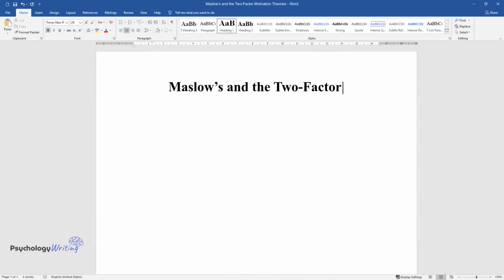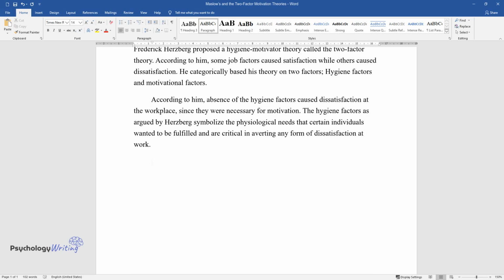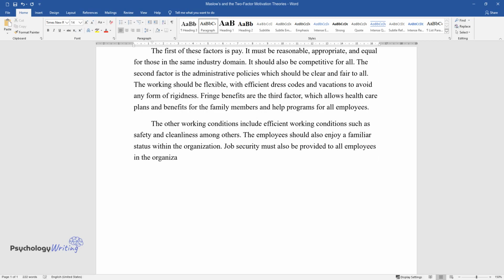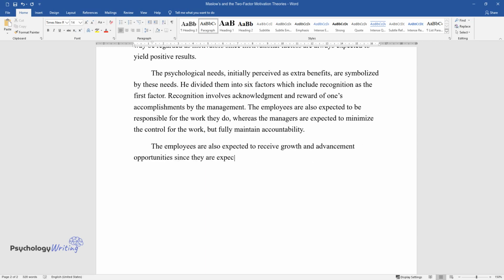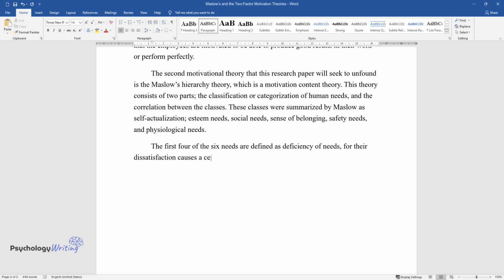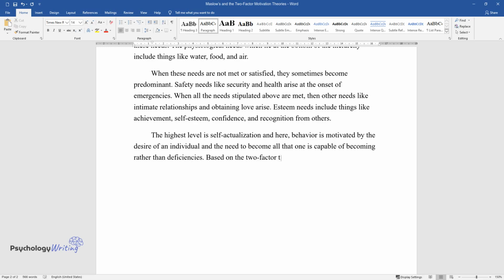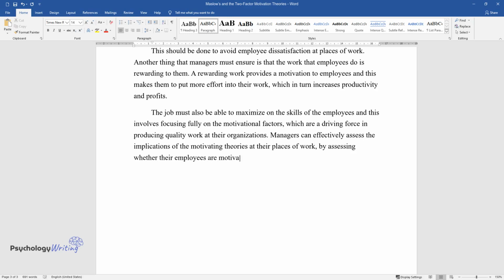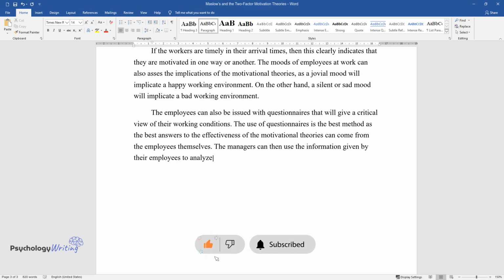Maslow’s and the Two-Factor Motivation Theories - Essay Example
📝 Essay description: In the year 1959, a behavioral scientist and management theorist by the name Frederick Herzberg, proposed a hygiene-motivator theory called the two factor theory. According to him, some job factors caused satisfaction while others caused dissatisfaction. He categorically based his theory on two factors; Hygiene factors and motivational factors.

ℹ️ Subjects: Greatest Psychologists
ℹ️ Words: 831
ℹ️ Pages: 3

📚 Reference list:
Christopher, F. (2009). Leadership: Theory, application & skill development. New York: Sage.
Donald, C., & Paul, H. (2009). Supervisory Management. Mahon, OH: Cengage learning.
Robert, N. (2011). Management fundamentals: Concepts, Applications, Skills Development. Mahon, OH: Cengage Learning.